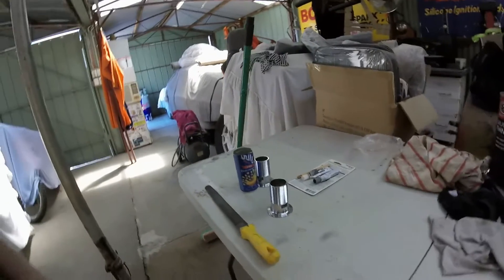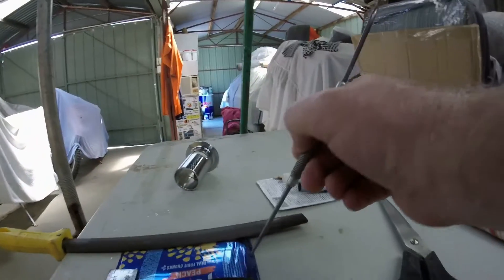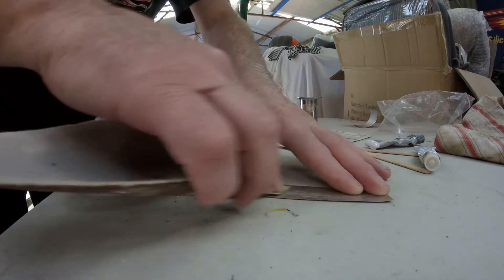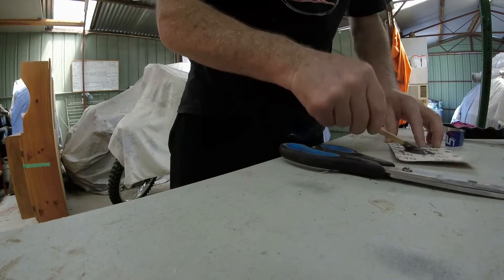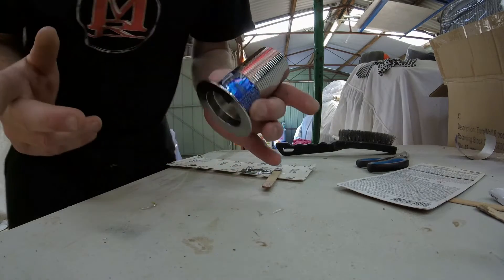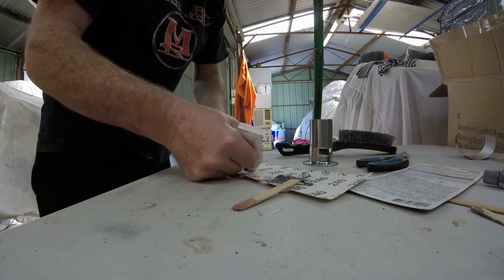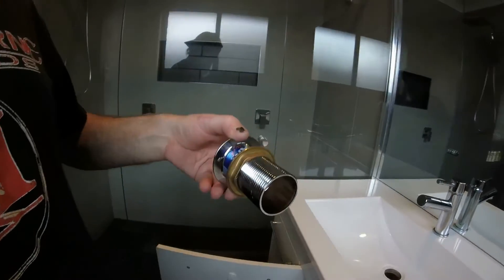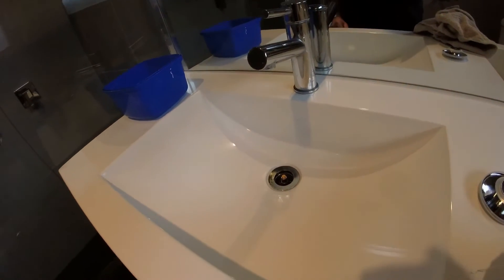Master Bedroom & Ensuite Reno : Part 27